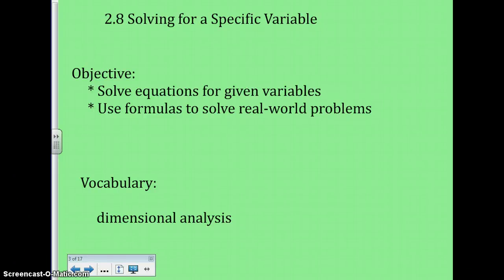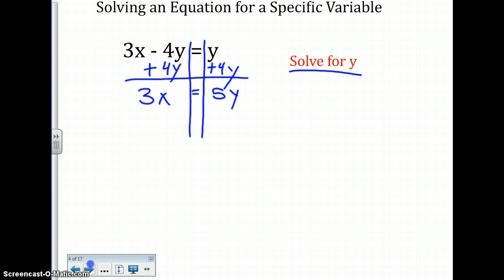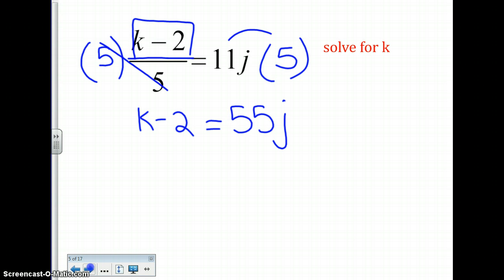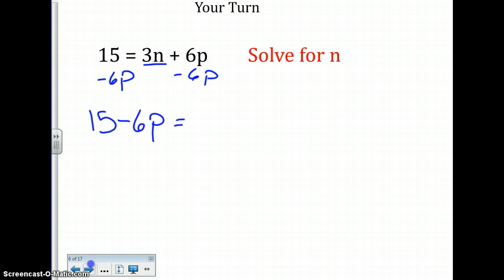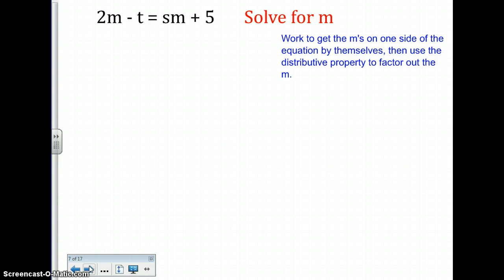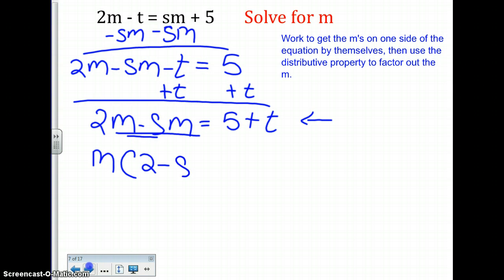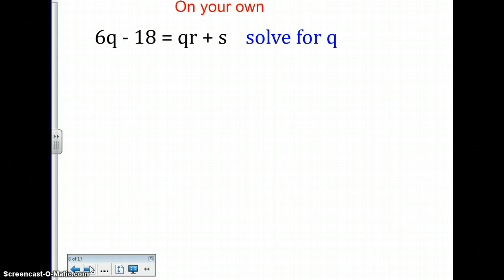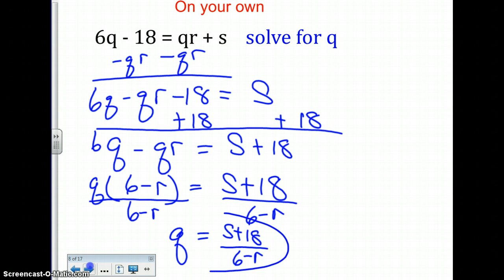2.8 Solve an equation for a given variable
2.8 Solve for a given variable